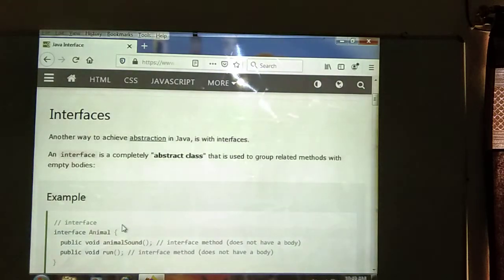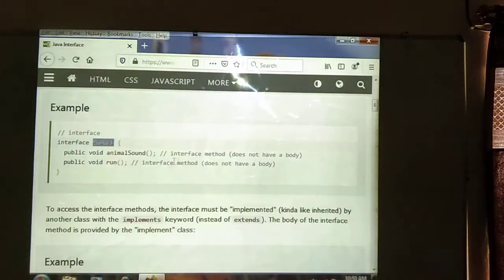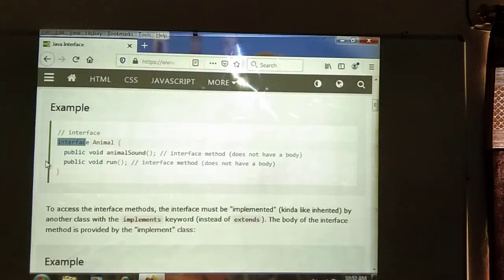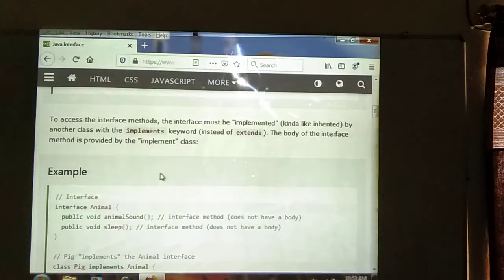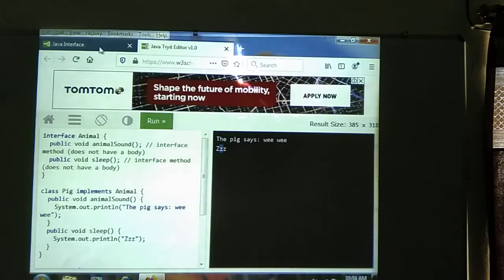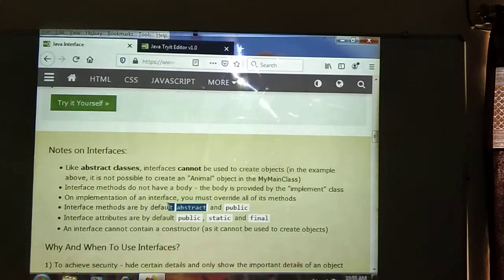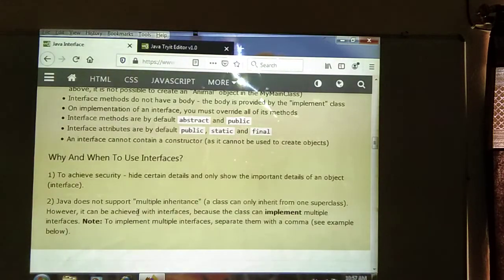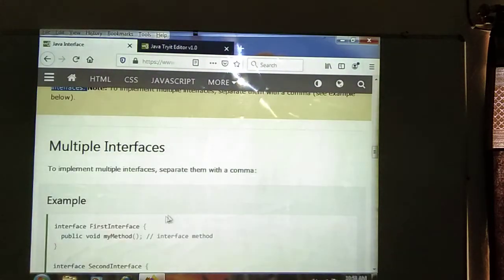introduction to interfaces